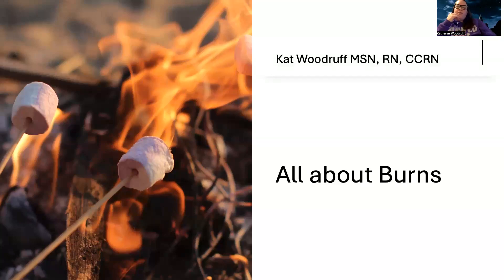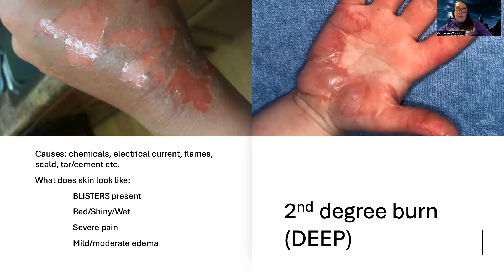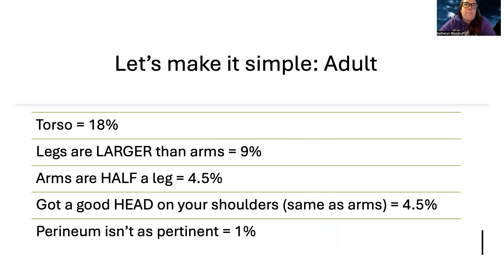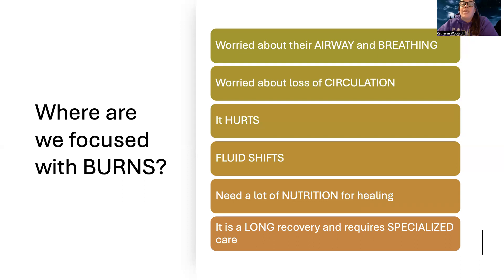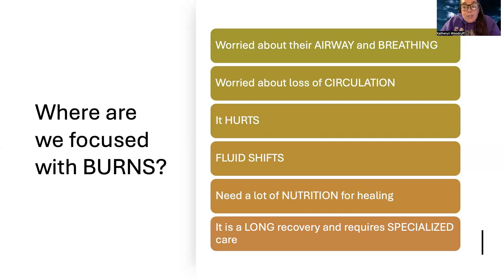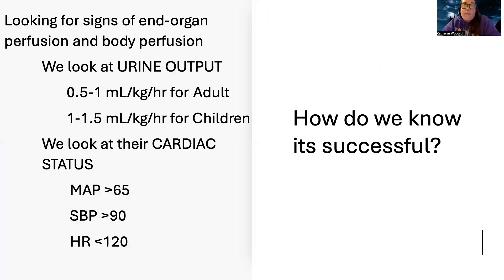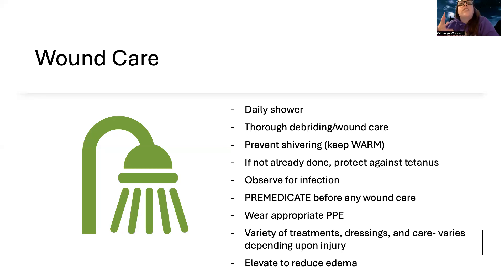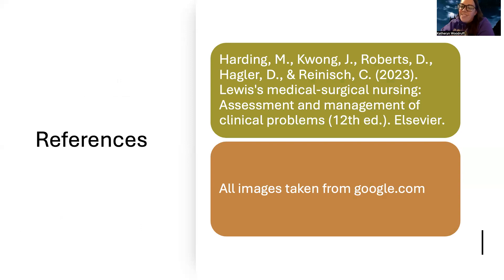All About Burns